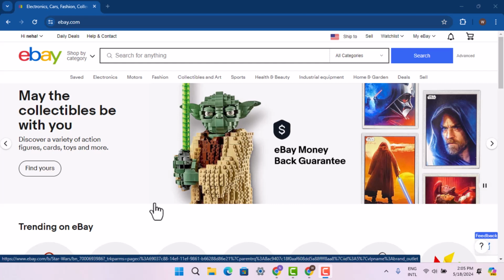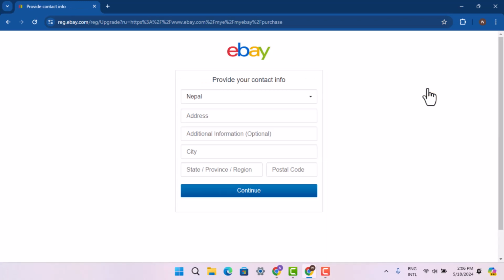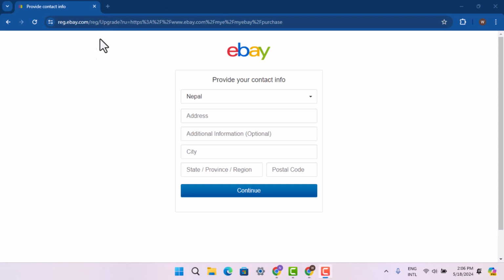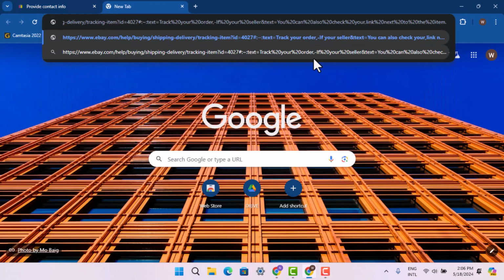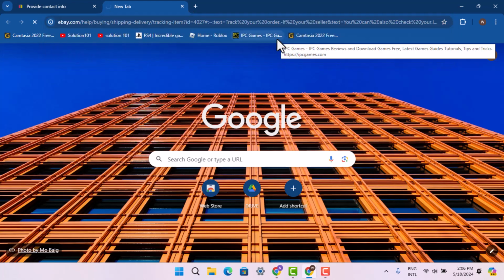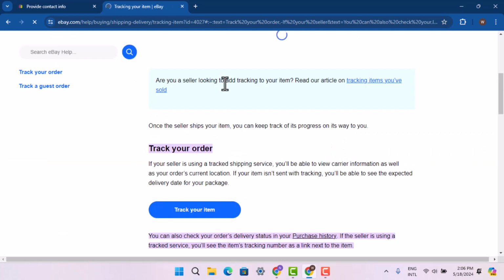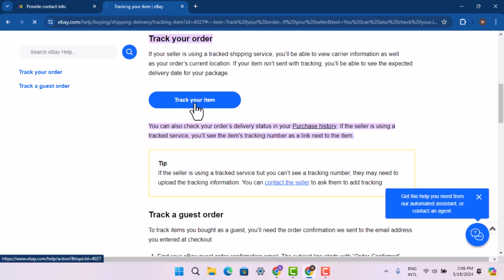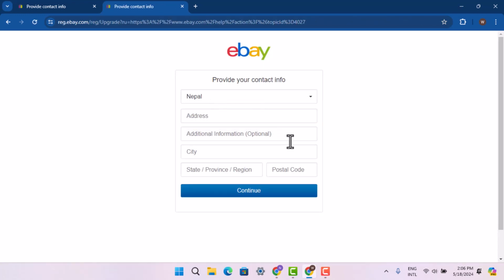How Can I Track My Ebay Order !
This Video Is based on How you can Track Ebay Order.

Chapters / Timestamps
0:00 Introd
0:18 Trace Order On Ebay
1:15 Outro